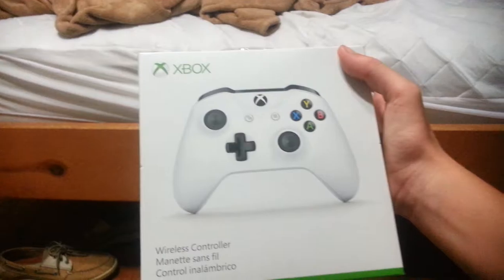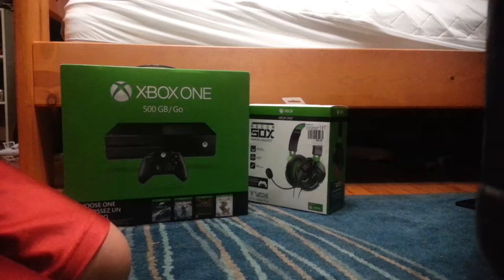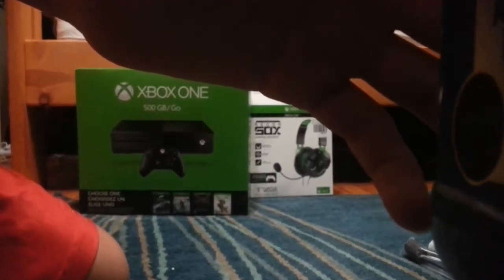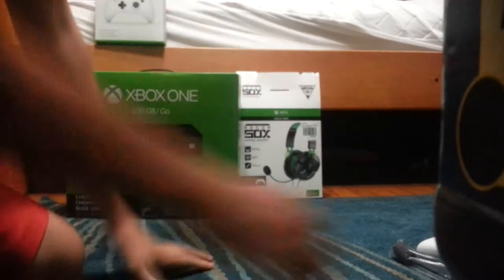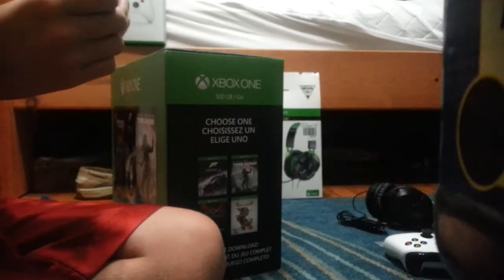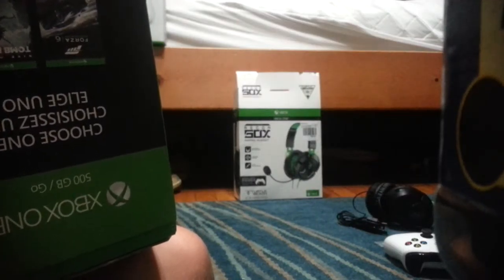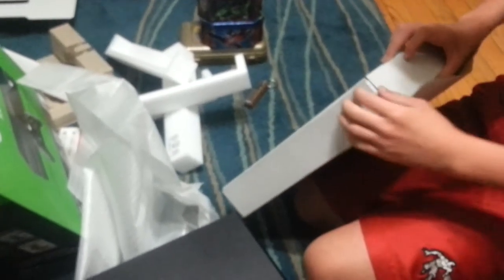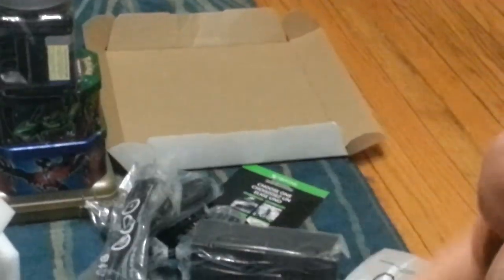XBOX 1 UNBOXING!!!!!!!! THANK U SO MUCH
I thank my good friends who did this for me. Thank u